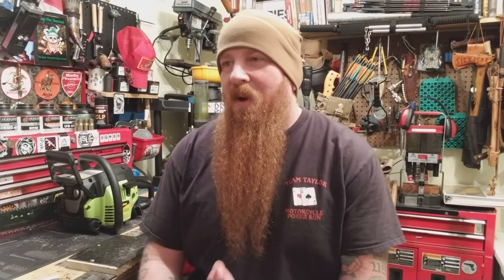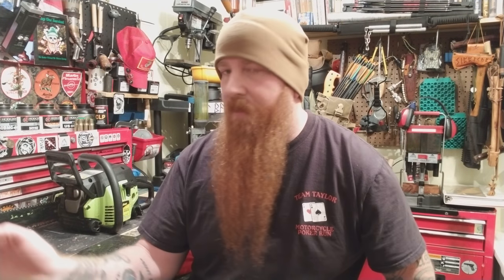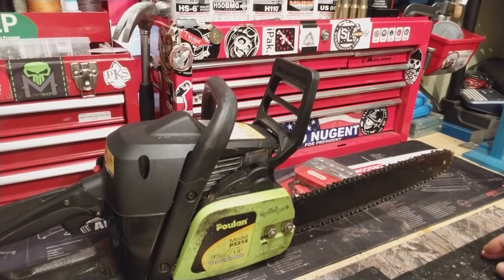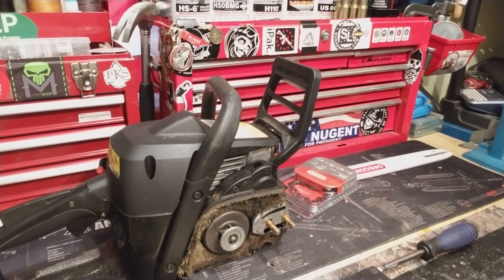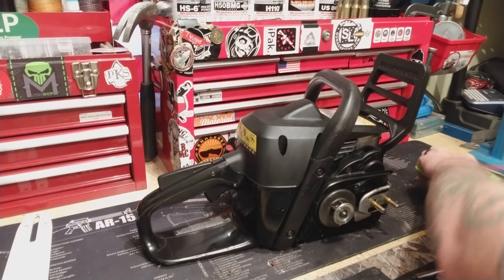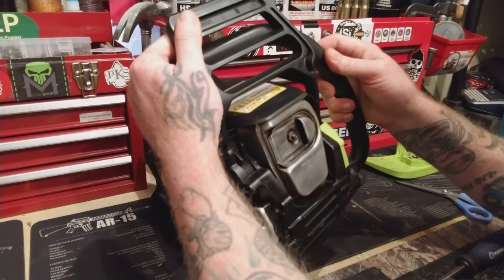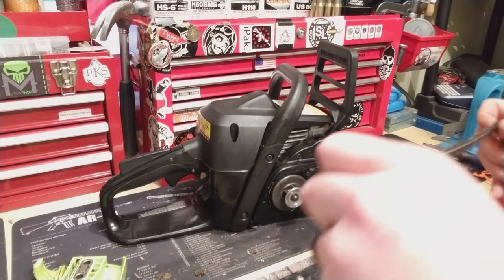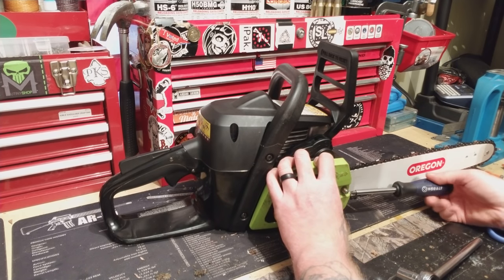Chainsaw Bar and Chain Replacement